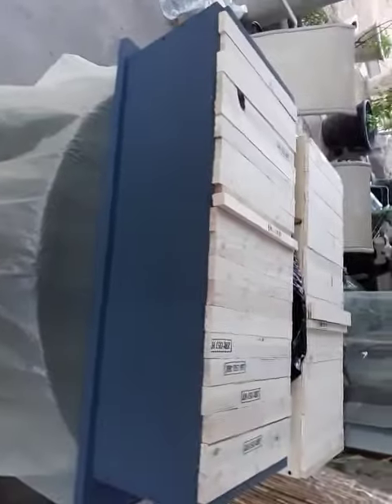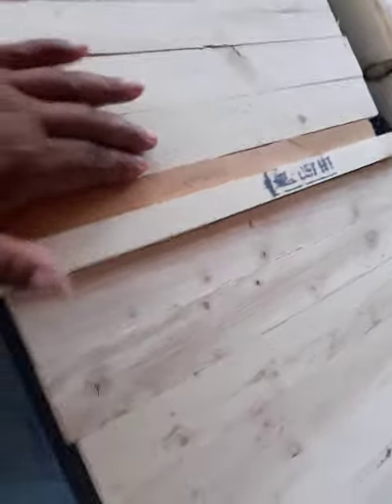Bee hives update